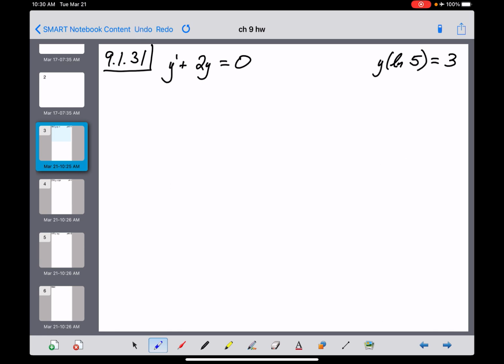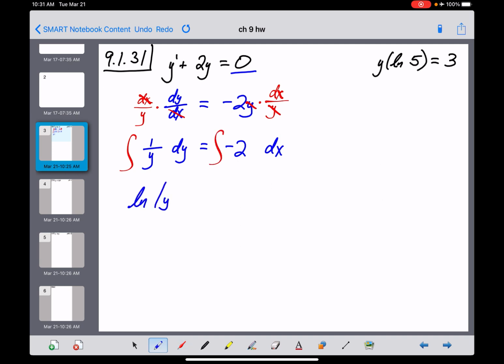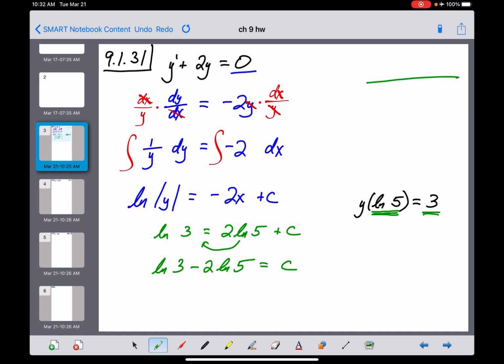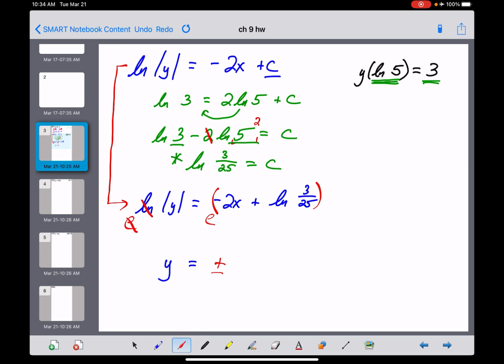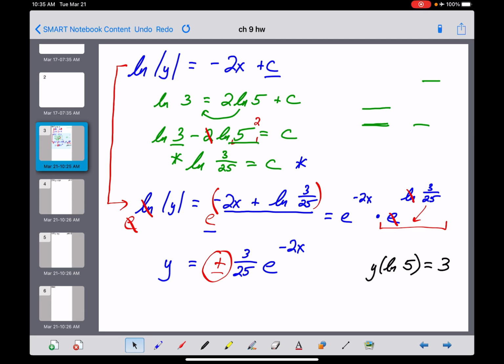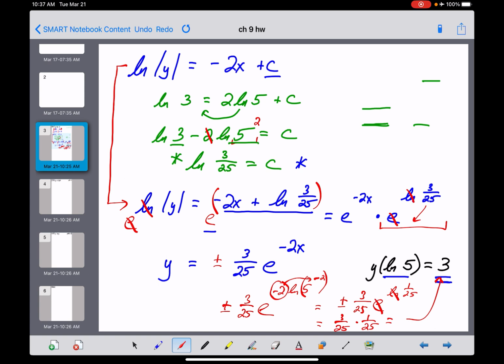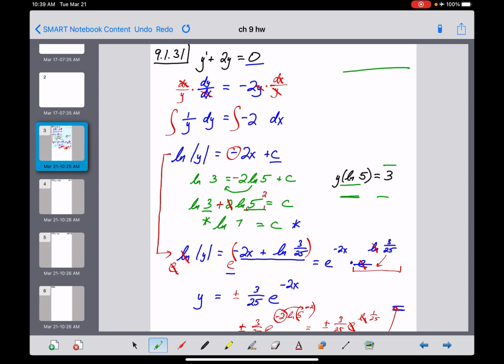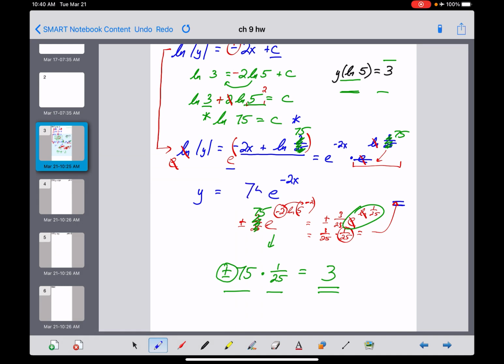AP Calc - 9.1.31